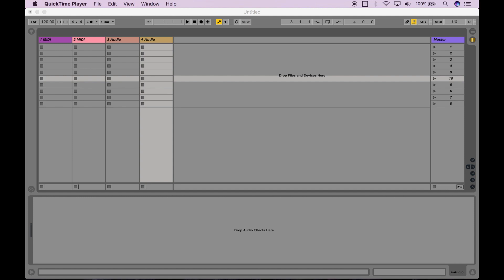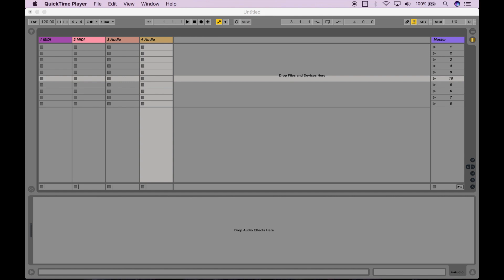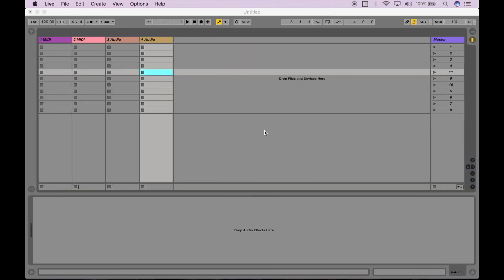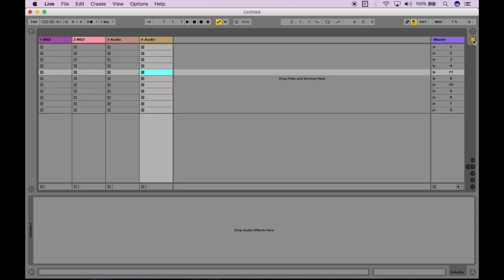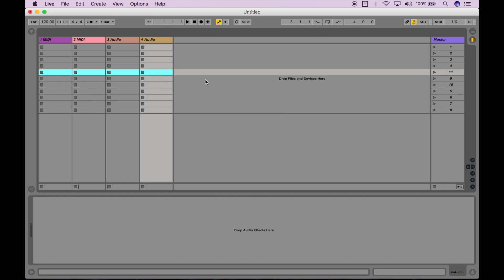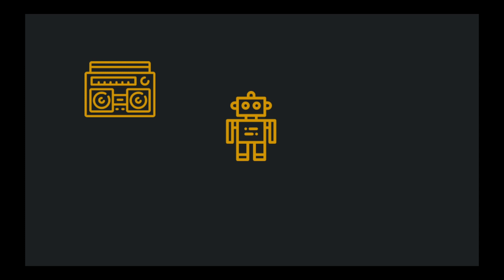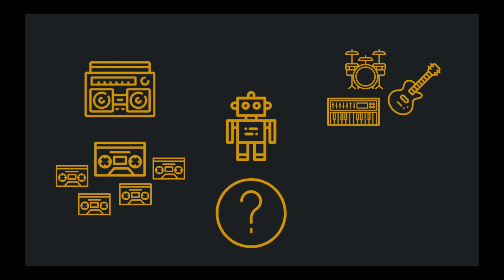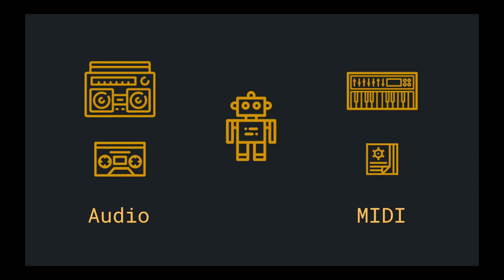Ableton Live Tutorial: Session View, Audio and MIDI Tracks (Series Introduction) [ Tutorial 01 ]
An introduction to my brand new tutorial series and some Ableton basics, enjoy!